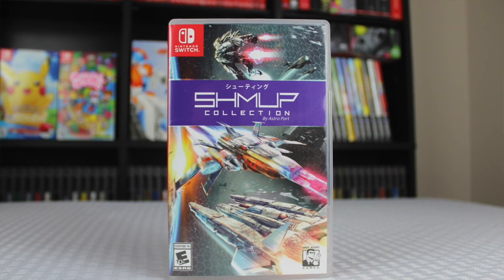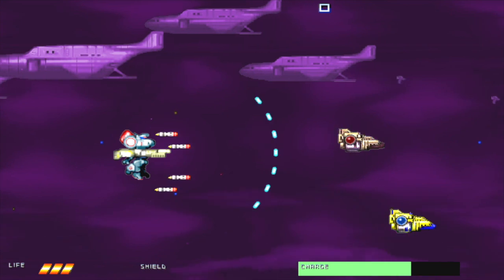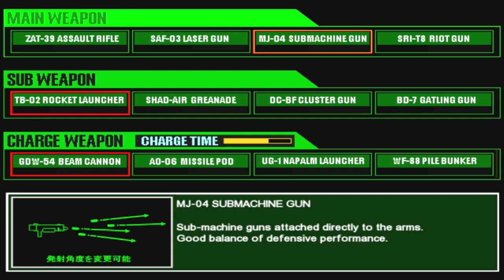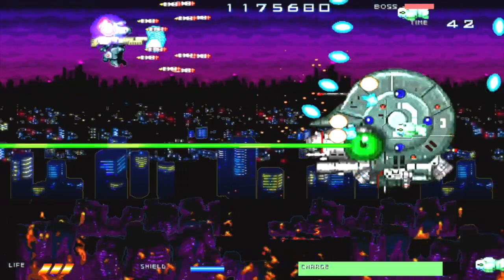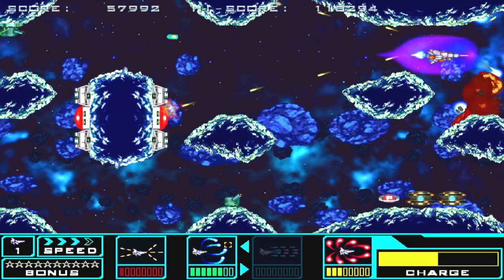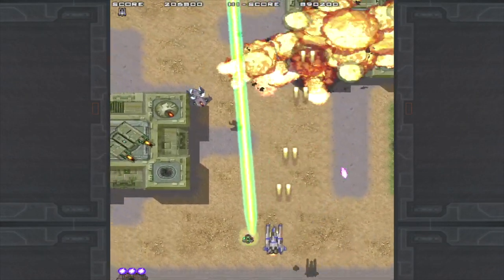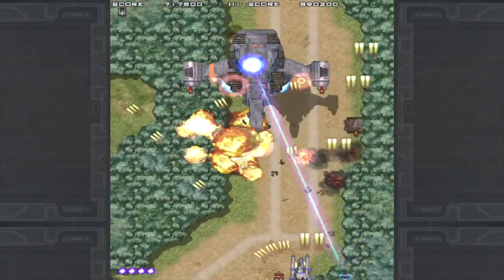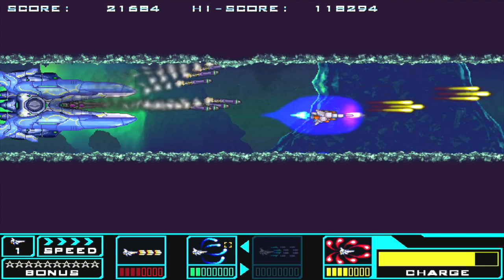Shmup Collection (Switch) | Review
In this video I review the Shmup Collection by Astro Port on the Nintendo Switch.